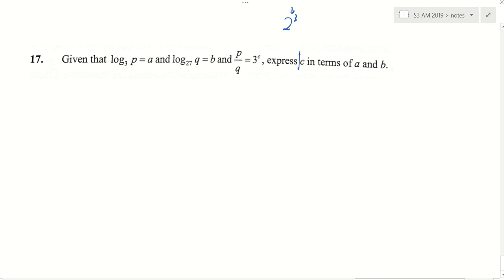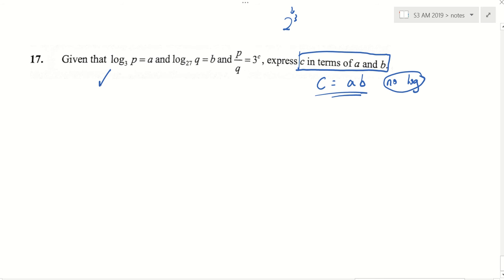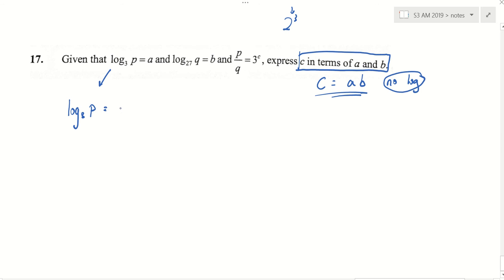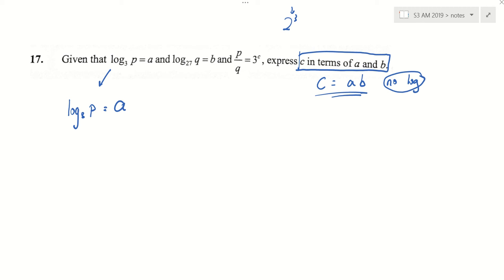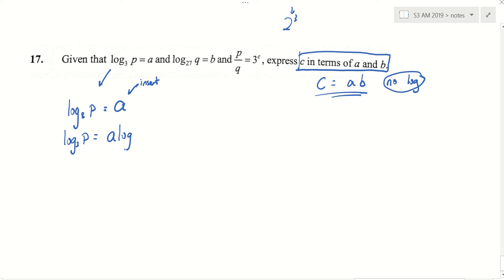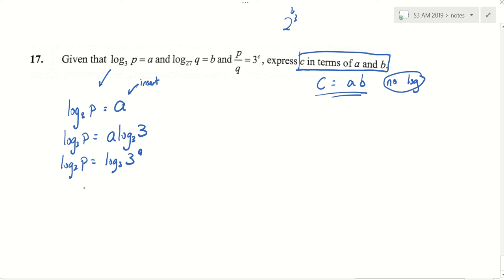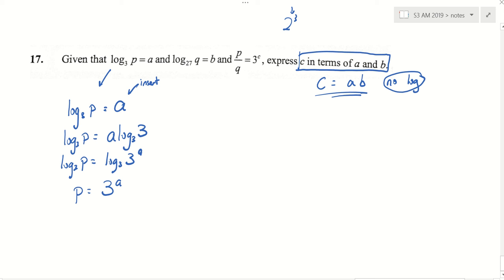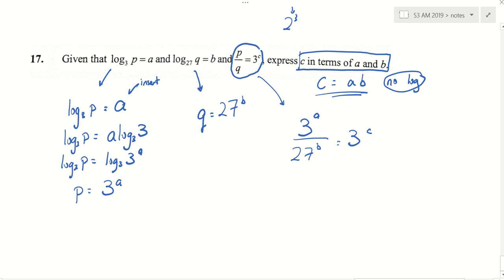AM logarithm revision Q17